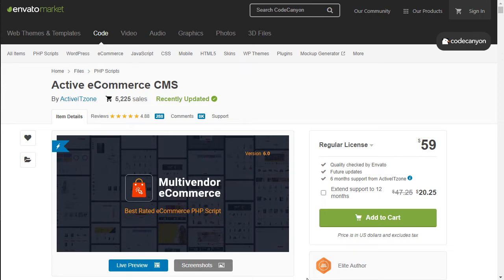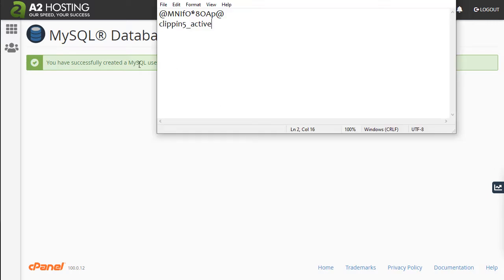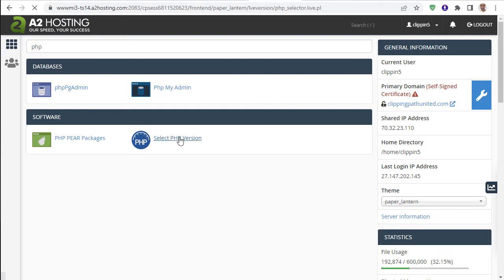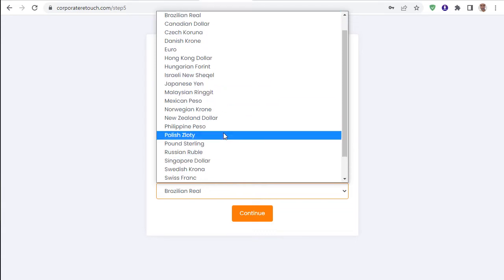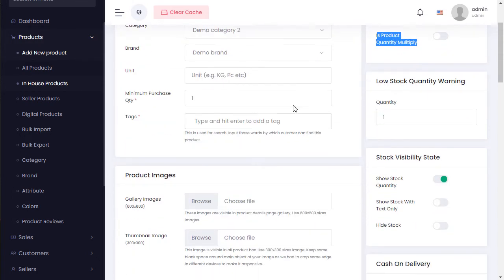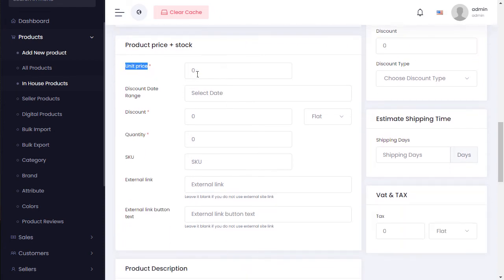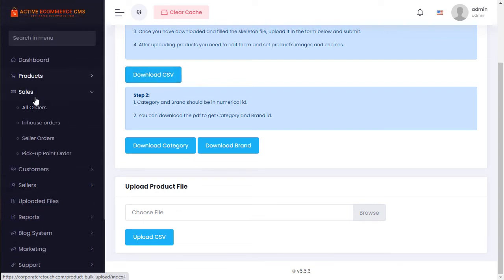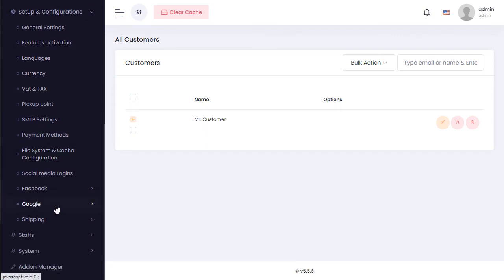How to Create eCommerce Website with Active eCommerce CMS PHP script & Active eCommerce APP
In this video, I have shared how to make a multi vendor eCommerce website with Active eCommerce CMS php script & how to create eCommrce mobile app for your eCommerce website. You can create your website and mobile application without any coding just use php script and flutter source code. Active eCommerce has a flutter mobile & delivery boy source code. With this source code you can make android app & ios app for your website. And this script and app supported so many eCommerce Payment Gateways.